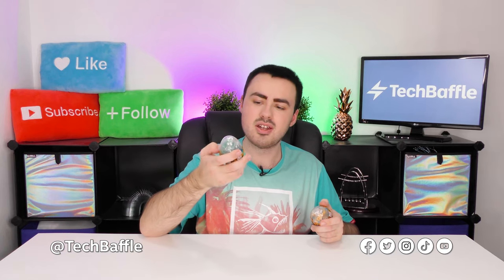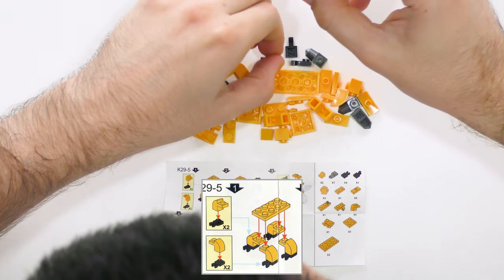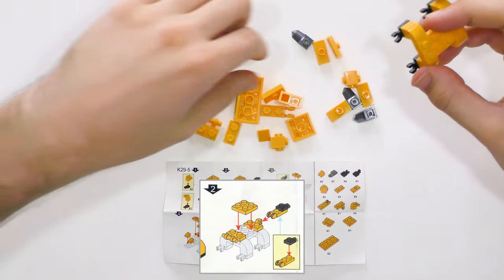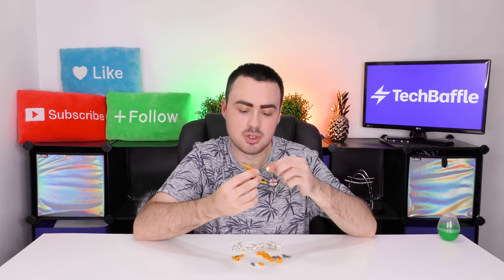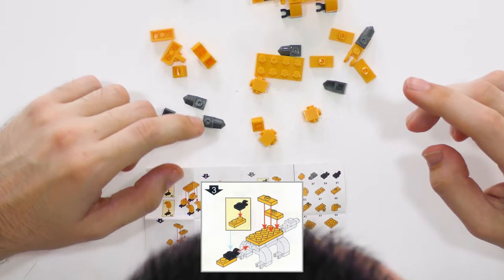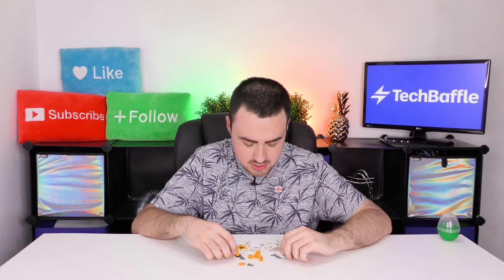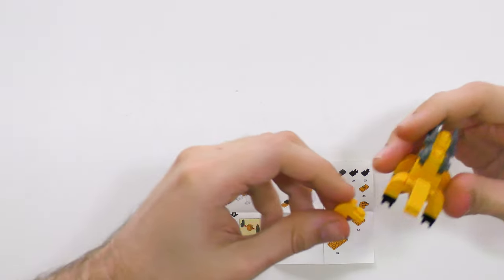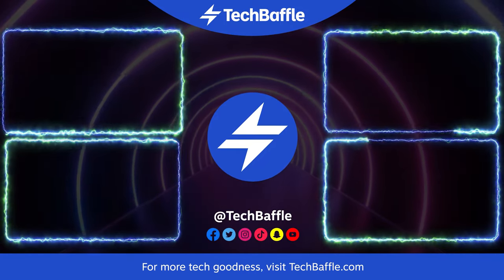Let's Build a Stegosaurus! (Super Blocks Dinosaur Mystery Egg)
Today we're building a dinosaur from a 'Super Blocks' Mystery Egg. Can we build it or roar with rage? Let's find out!

(These links are for the full 12 piece set. Packaging design may vary, but products are the same. You can also buy individually from Pound Stretcher if available.)

These are fun to collect and build, although the quality isn't as good as Lego. I've got more eggs in my collection to start building!

Chapters:
0:00 Intro
0:29 Reveal the Bricks!
1:11 Step 1
2:27 Step 2
3:10 Step 3
3:39 Whoops!
4:45 Step 3 Continued
5:23 Step 4
5:53 Step 5
7:00 Complete!
7:19 The Movie
7:51 Outro